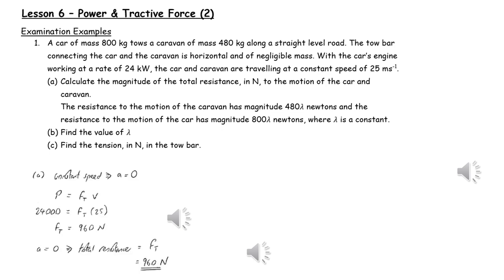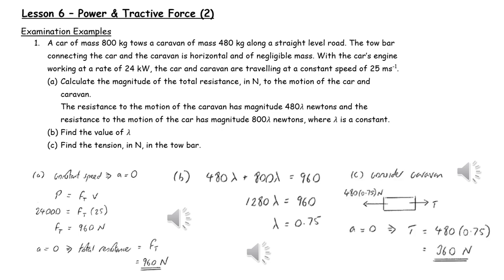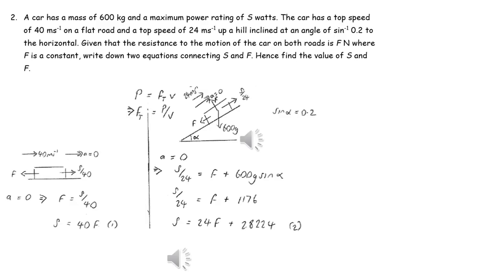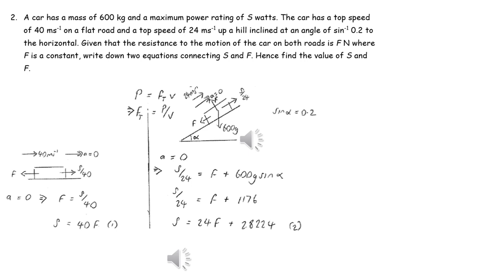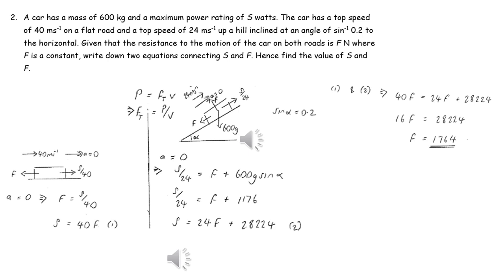Energy lesson 6